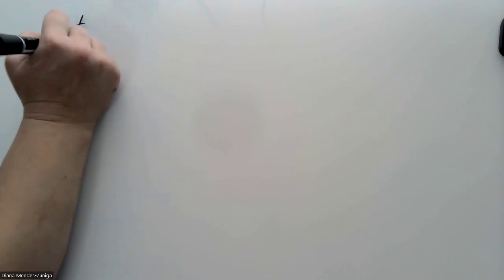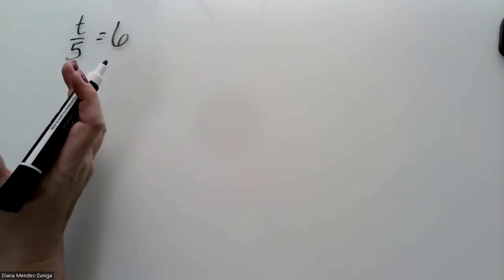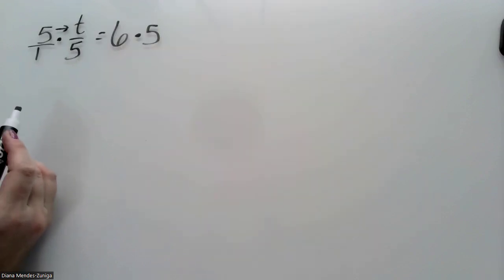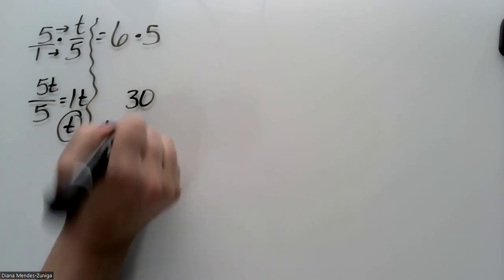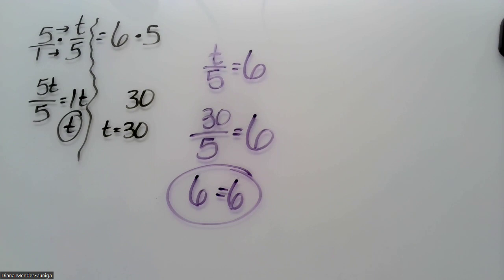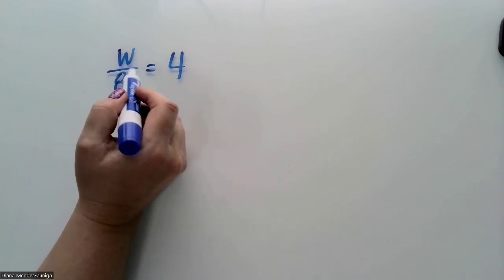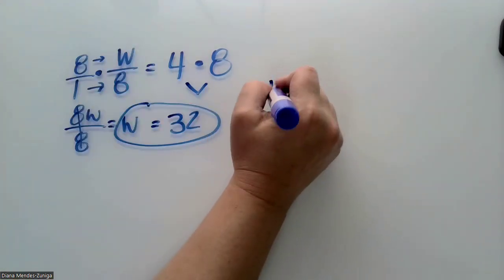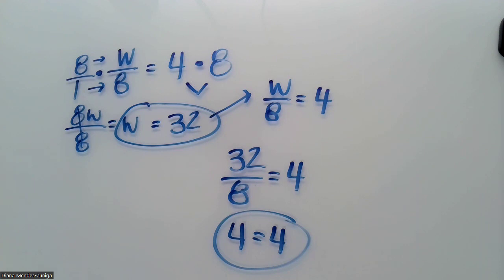One Step Equations with Division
Solving simple one step equations with division